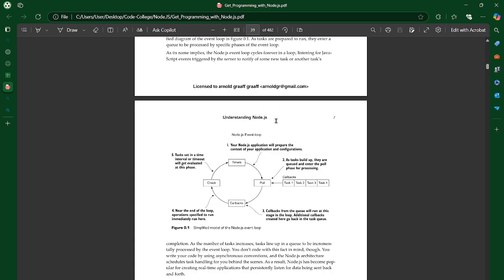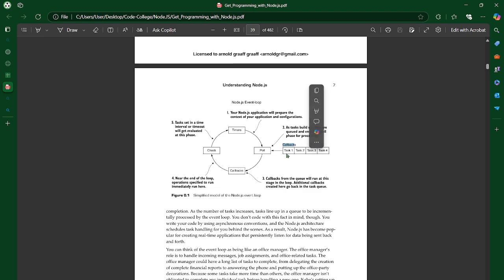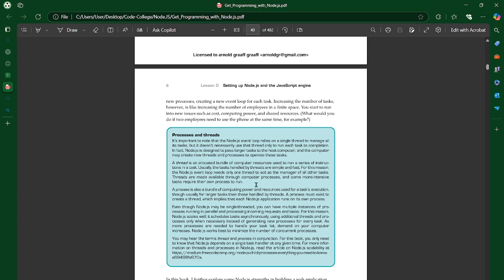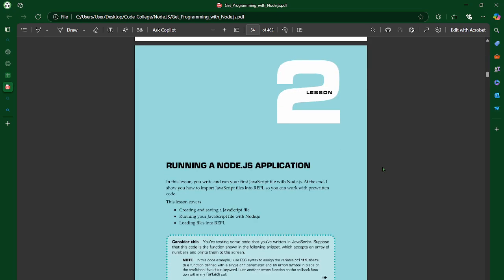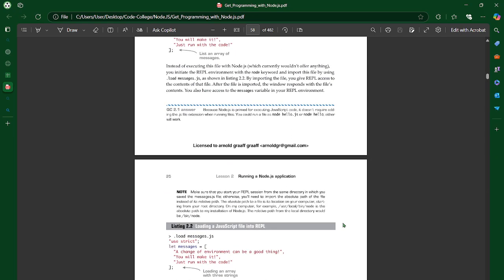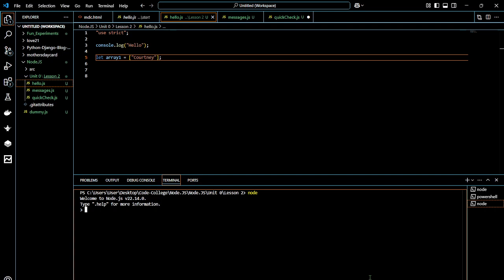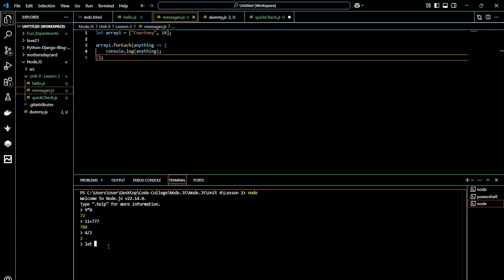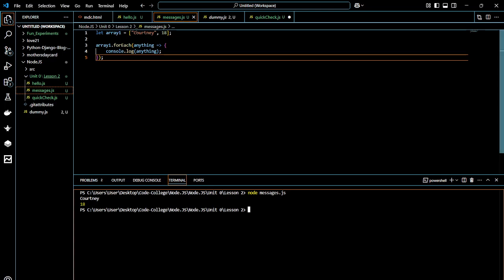Node.JS Unit 0 Lesson 2